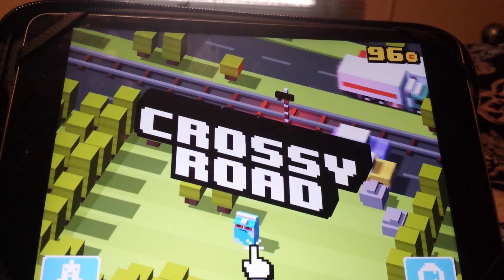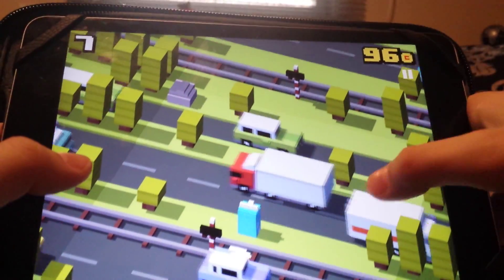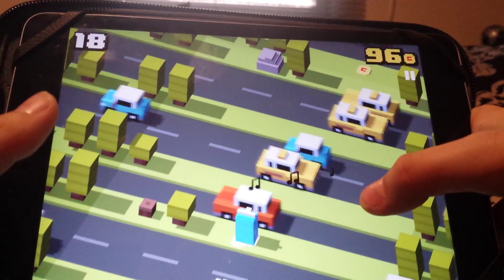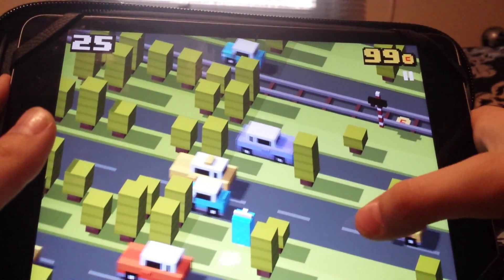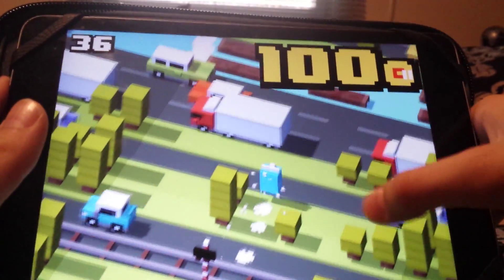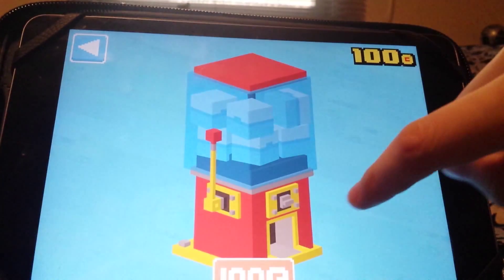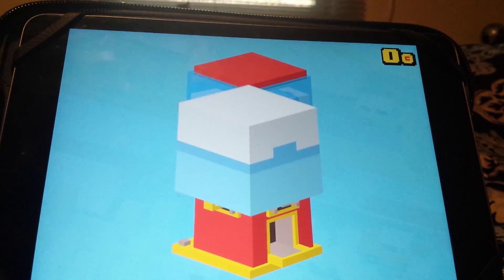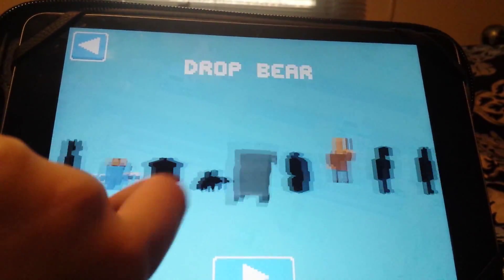What is this thing! (Crossy Road)